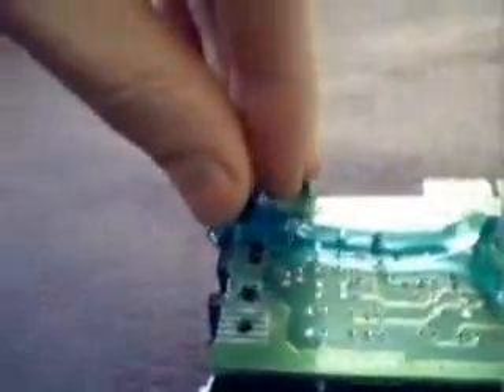HACK a soundcard easily and make it 5.1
This video shows how easy it is to adjust your sound card and make it 5.1